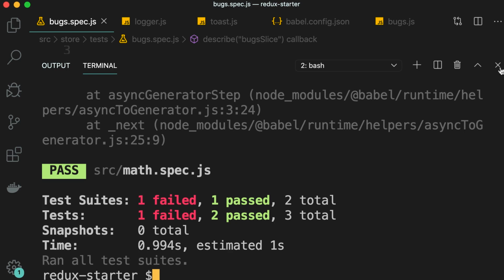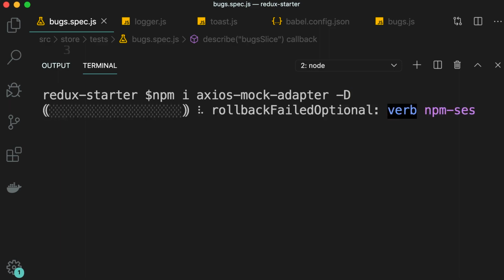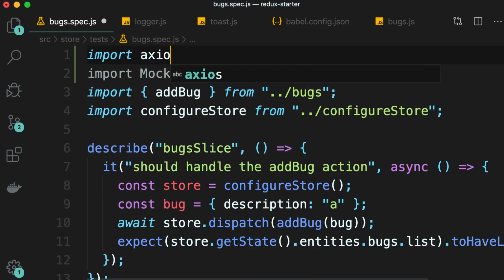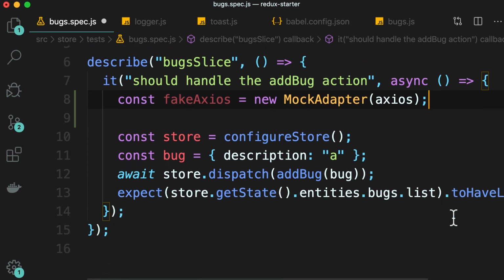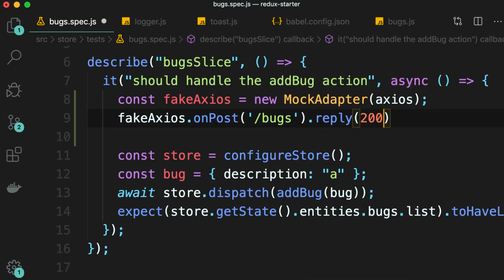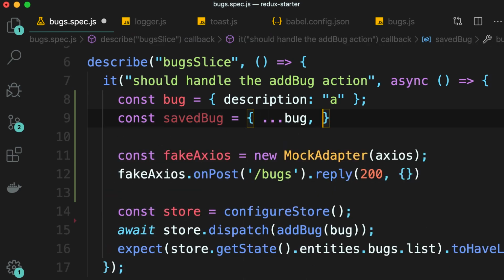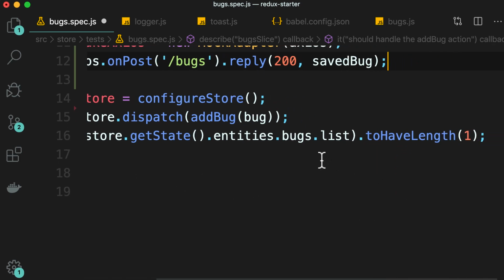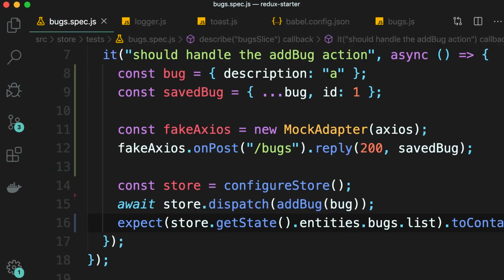Redux | #91 - Mocking HTTP Calls [By Mosh Hamedani]